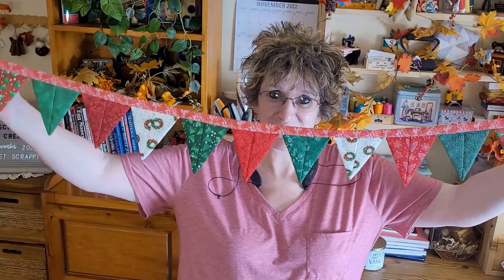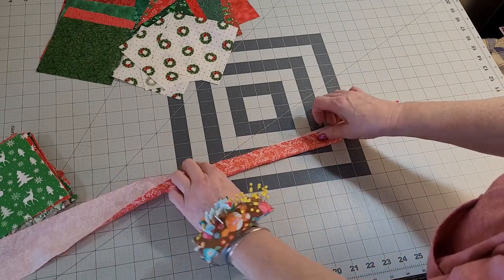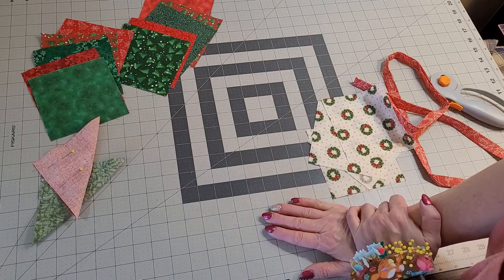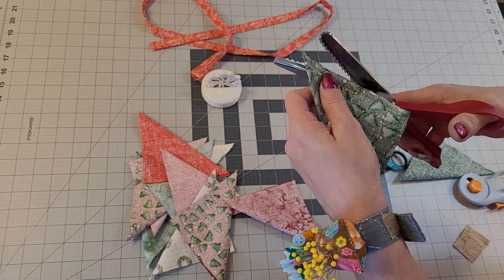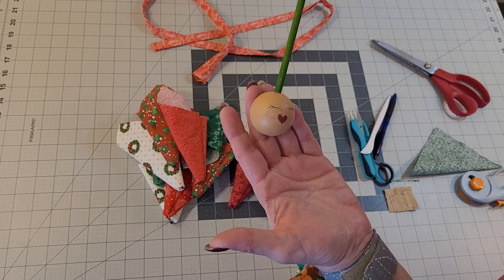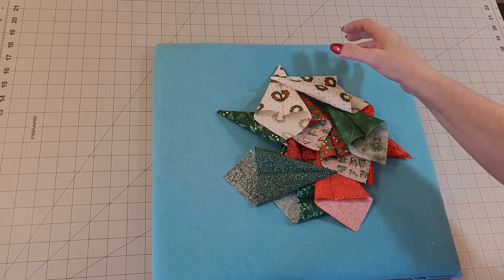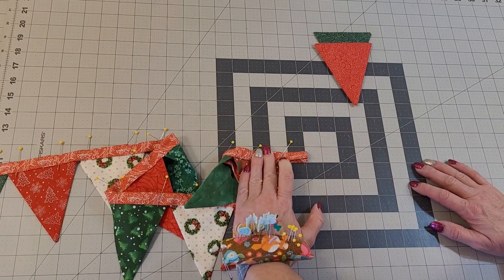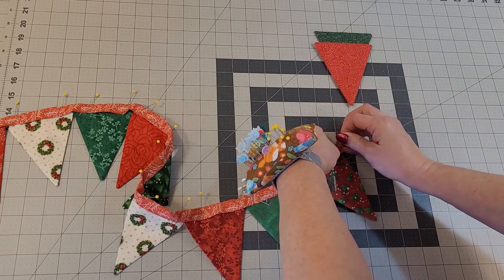Scrappy Bunting Decoration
Let's make a scrappy bunting!  You can use your charm packs or scraps, but either way, it's a lot of fun!

I used 12 - 5" squares (or whatever size square you'd prefer)
One piece of fabric cut at 2.5" x W.O.F. or desired length